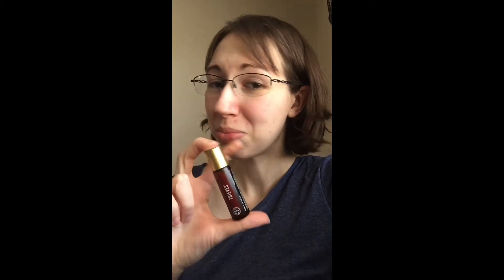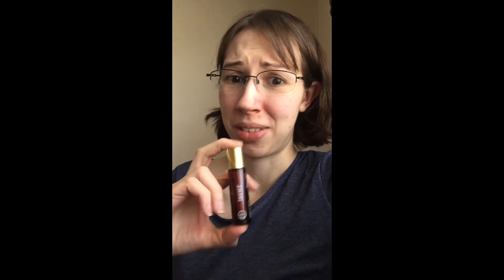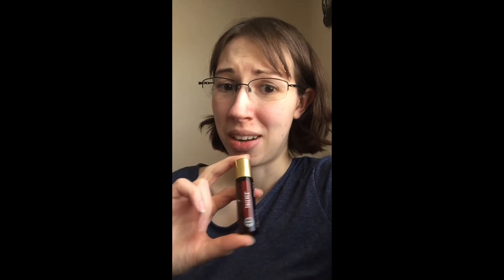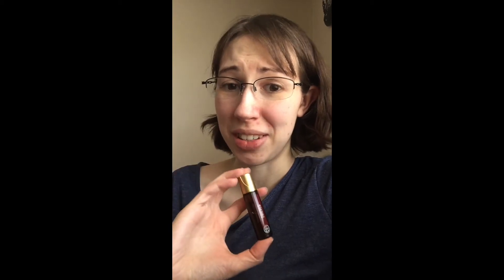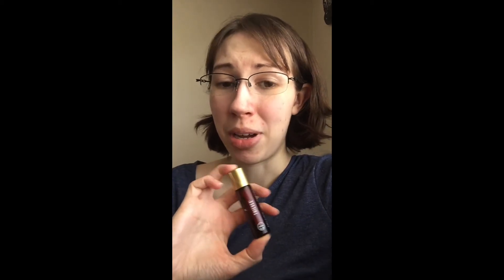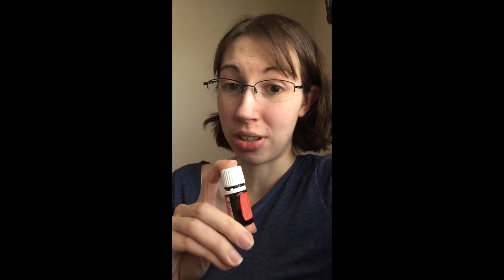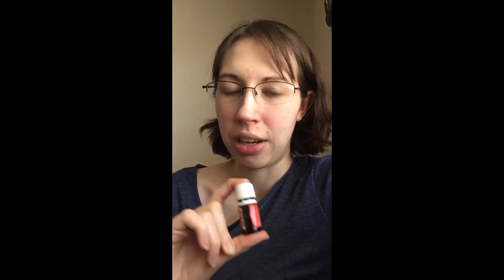Weekly Wellness Pulse: Under the Weather Routine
I'm sick today, but let me share what's helping me in this episode of the Weekly Wellness Pulse.